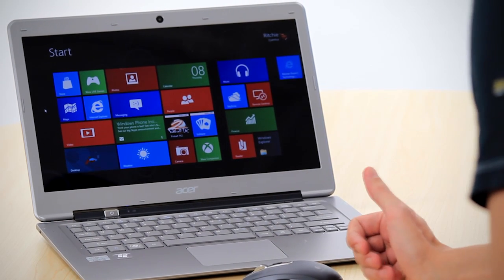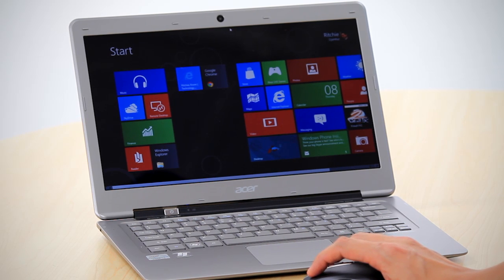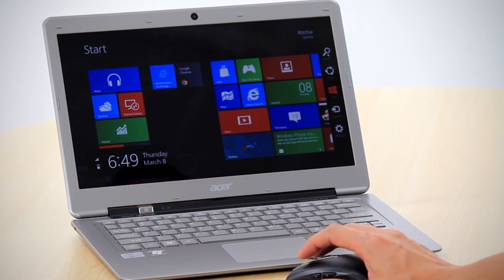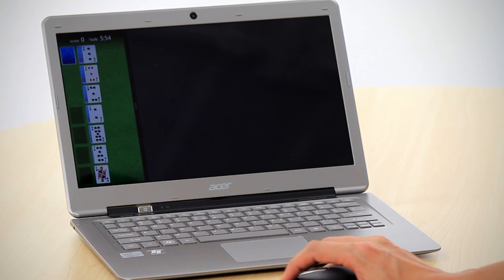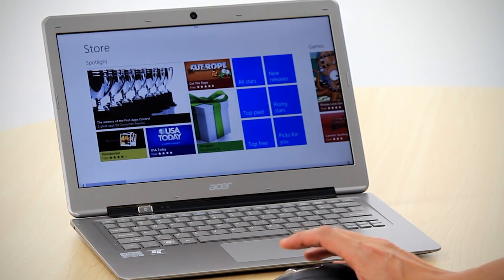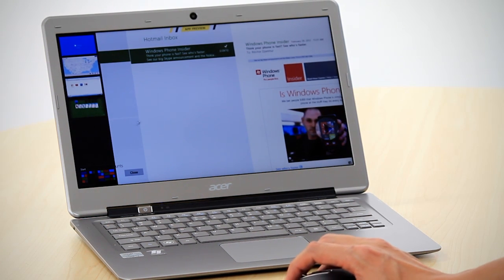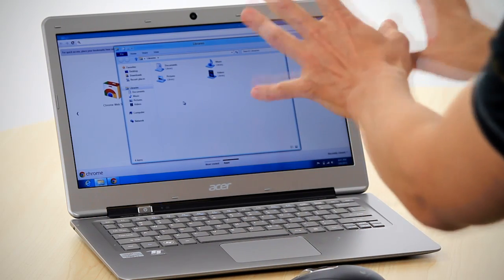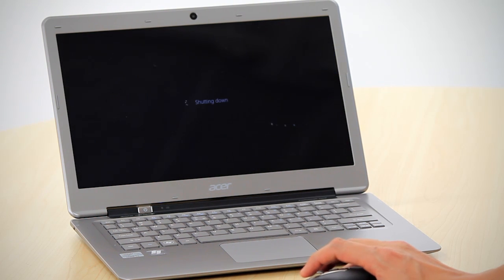Windows 8 Ultrabook with Metro Interface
With the Windows 8 Consumer Launch recently announcement we decided to load Windows 8 on ACER S3 Ultrabook and take it for a test drive and we have to admit that the user interface is very different to the Windows 7 experience.